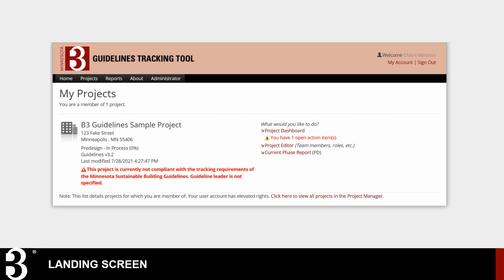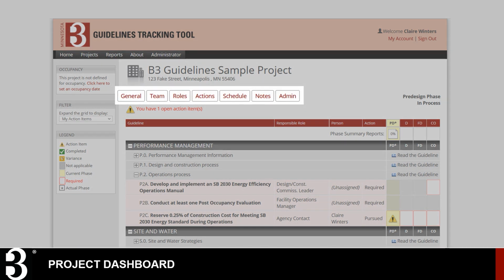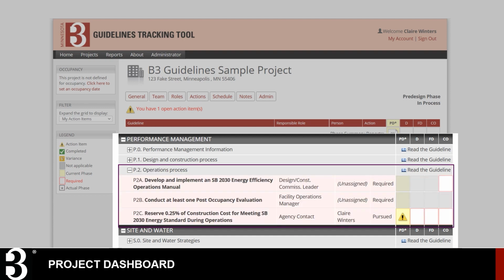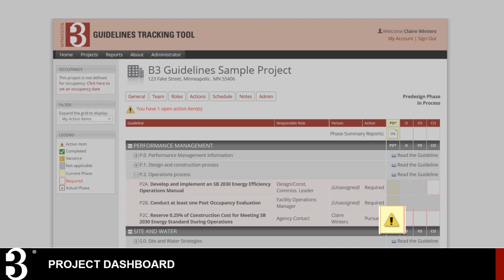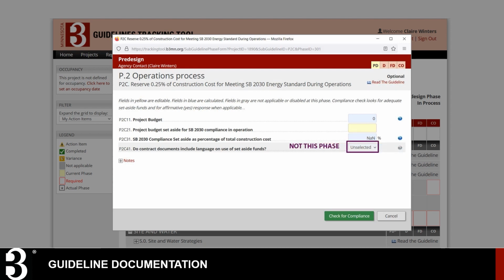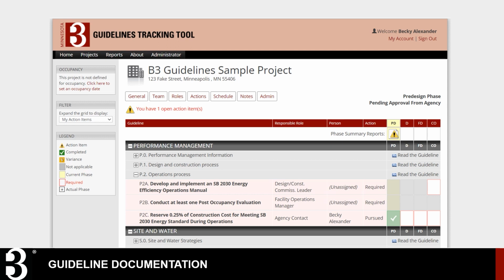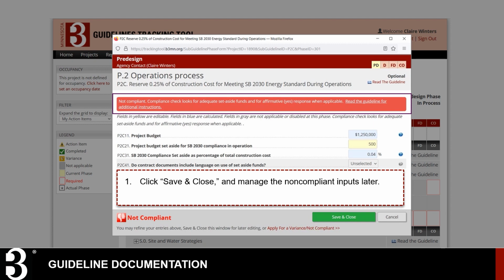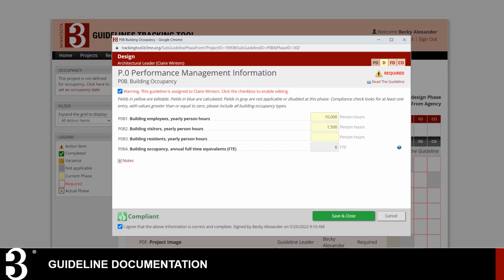Navigating the B3 Tracking Tool